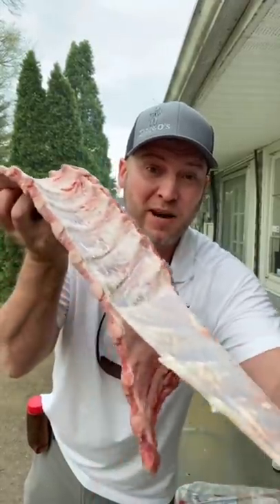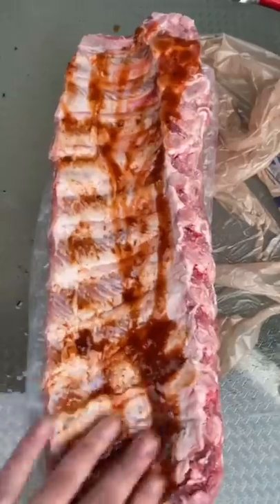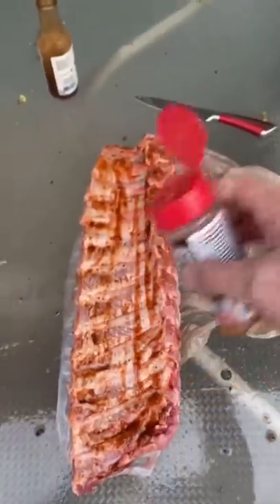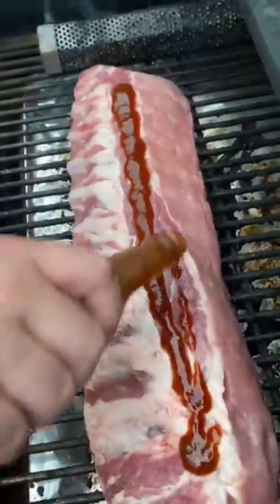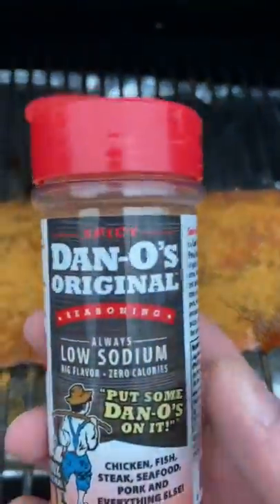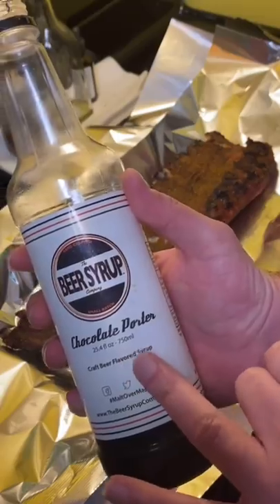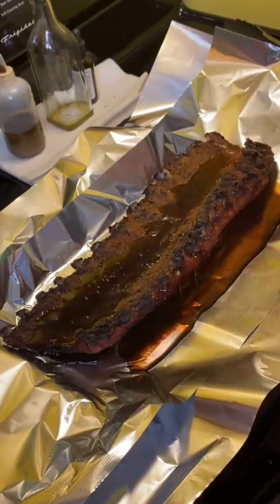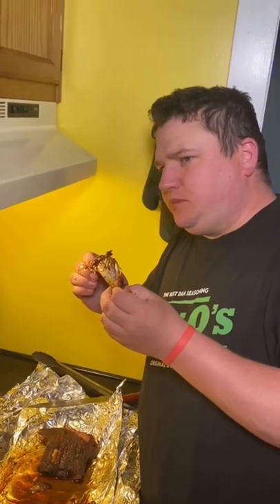How to make some bbq Ribs